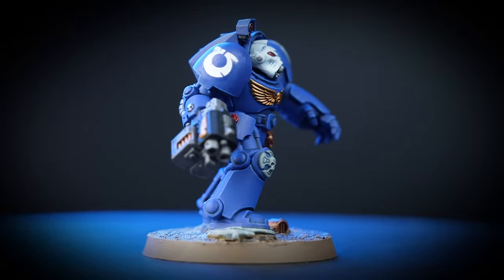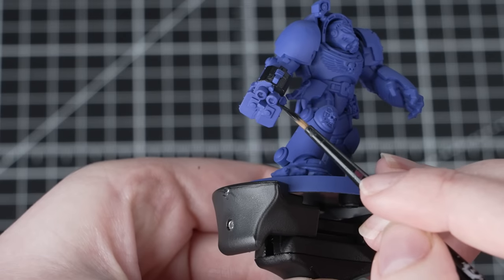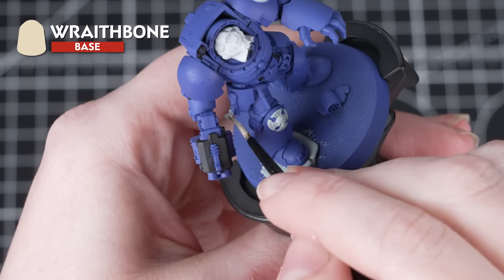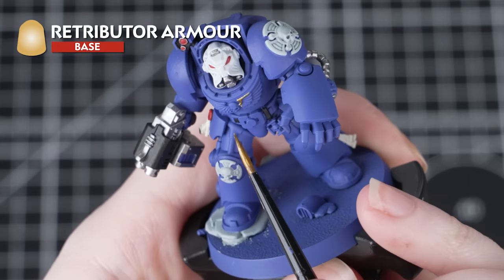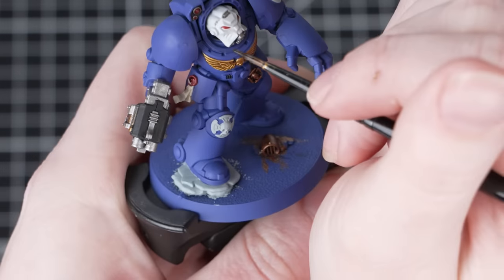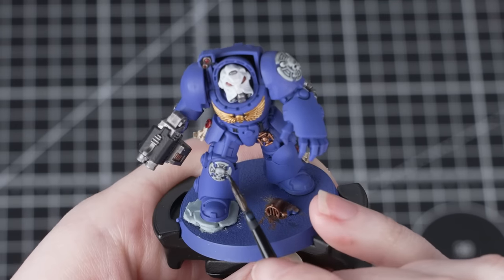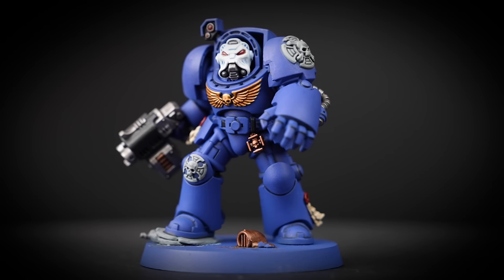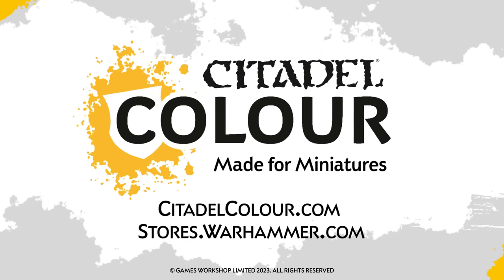How to Paint: Battle Ready Ultramarines Terminators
Ultramarines are exemplars of martial excellence and discipline, clad in regal gold and blue. Follow this step-by-step guide to get your Ultramarines Terminators painted to a Battle Ready standard, ready to strike down enemies of the Imperium in no time.